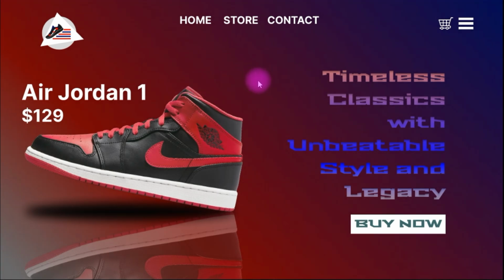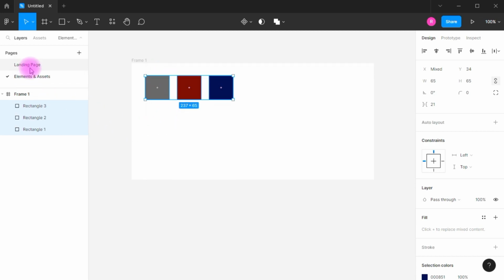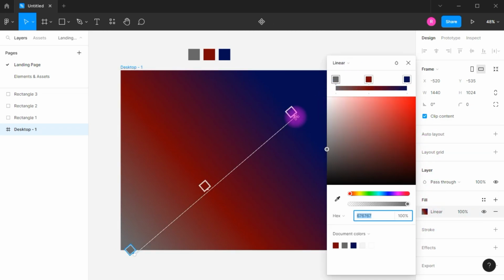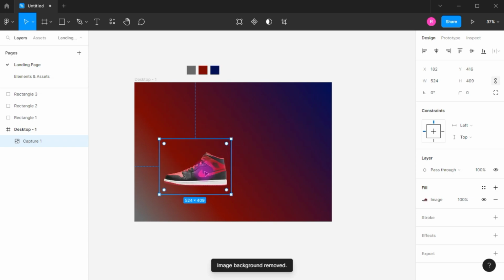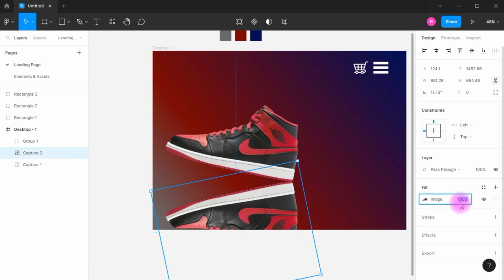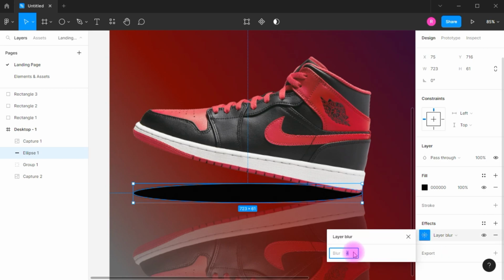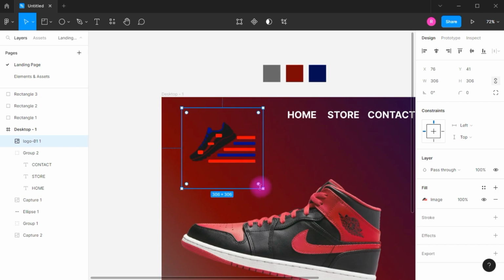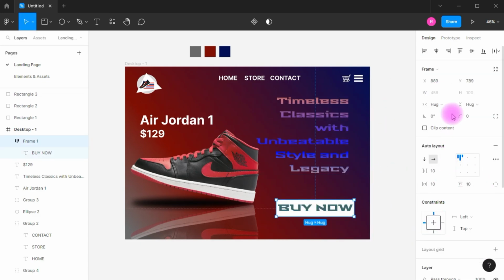Figma - Simple Landing Page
This video shows how to make simple landing page design using Figma.